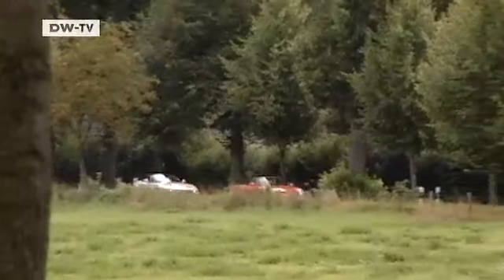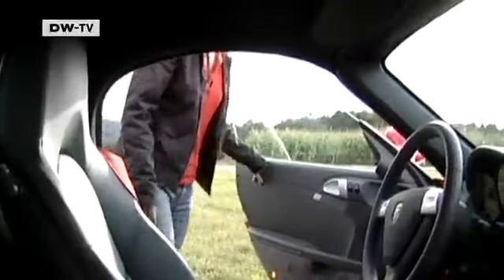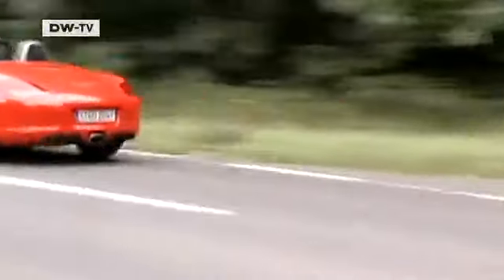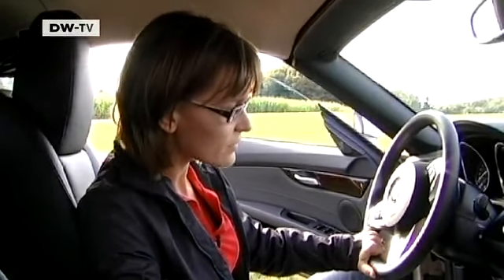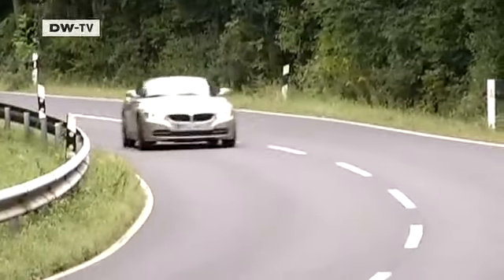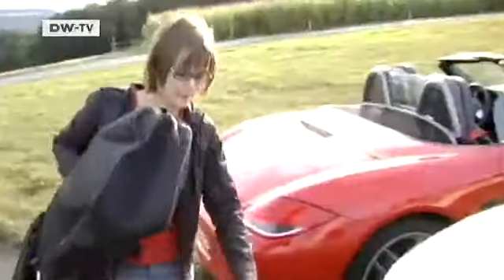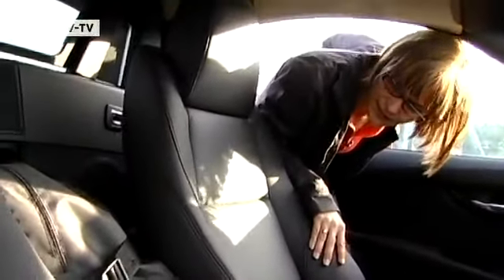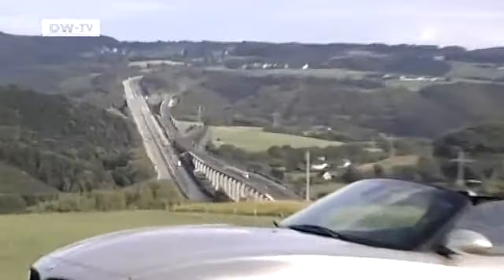drive it! | compare it! Porsche Boxster vs. BMW Z4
Roadsters combine the convertible feeling with superior comfort. drive it! put the Porsche Boxster and BMW's Z4 through their paces. Both feature a retractable steel roof and are certainly impressive to the eye - but are they actually as fantastic as they look? We examined how they coped with stowing away a golf bag. On the powerplant front,the Boxster had a 2.9-liter mid-engine with 255 hp,while the Z4 we tested was driven by a 3-liter unit delivering 258 hp. Their prices in Germany start at 46,500 euros and 42,900 euros respectively.